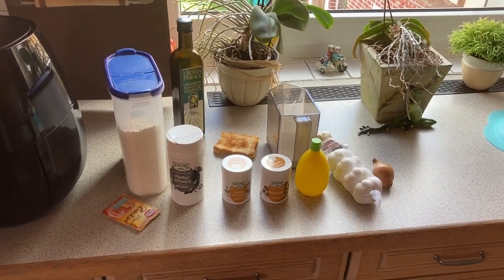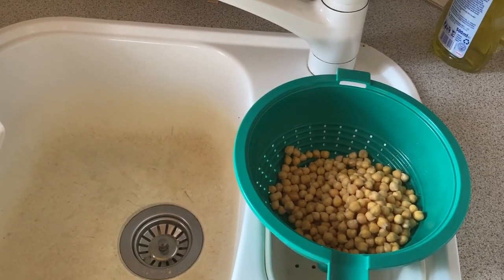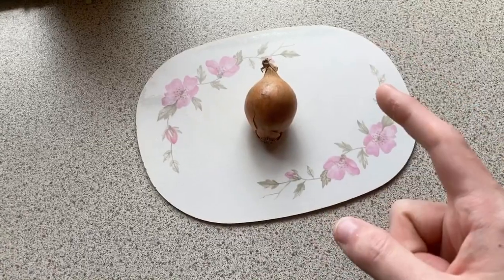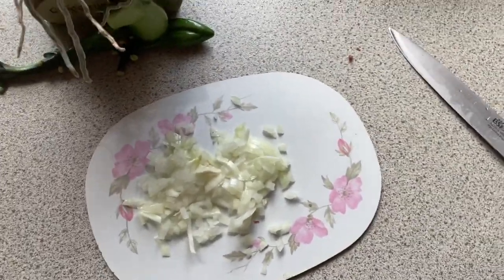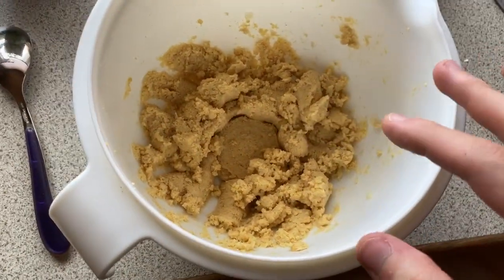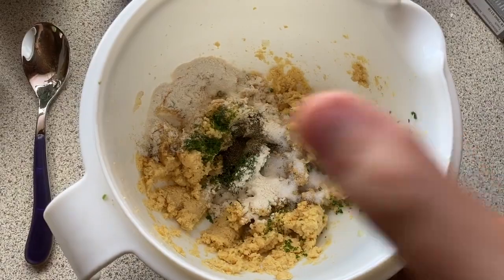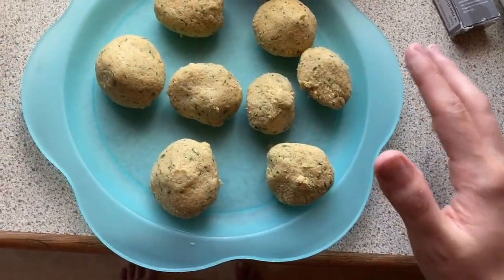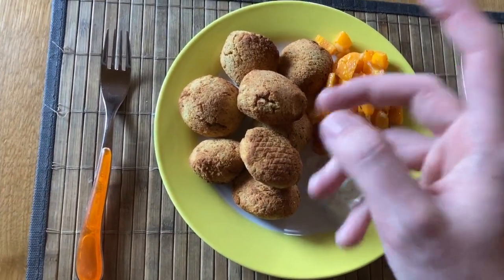(Not) Cooking Whispers: Rat of Mapping cooks Falafel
Cosmic Mapping at it again not holding his promises. As the hunger and uproar of the people becomes ever so louder I have decided to answer this as an act of protest by making a cooking video myself, today starring Falafels.
If you have trouble understanding me since I talked rather unclear in this video, I have created subtitles for this video.

This is more than a joke or anything, the recipe works though and tastes really great, especially if you are a Vegetarian or Vegan who needs to get their proteins from somewhere.

Annoy Cosmic Mapping for me until he finally releases Cooking Whispers and his 10k Special:

Also I'm working on the next actual Mapping Video, this being Second Chance, so please don't spam the comments asking where it is. It will come when it is ready.

But anyways as always I hope you enjoyed the video I hope you have a fantastic day and goodbye!